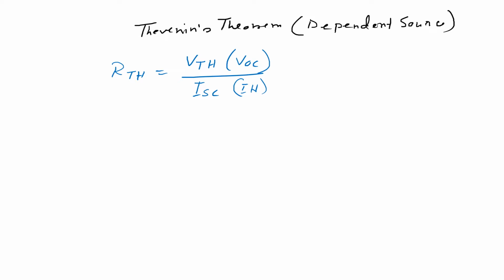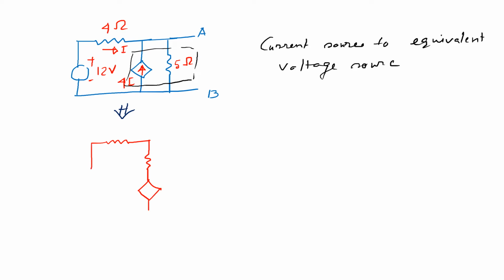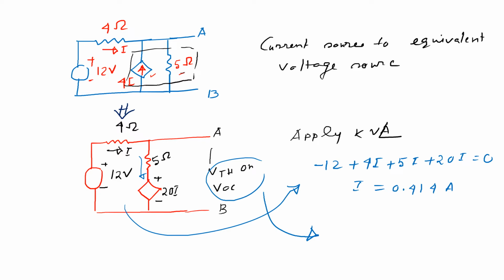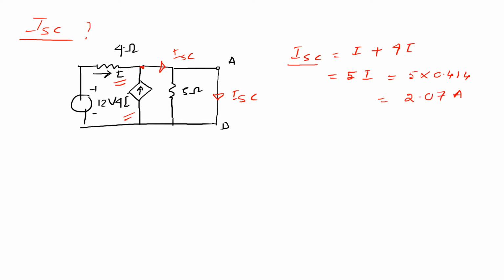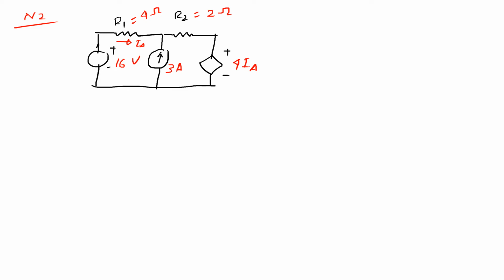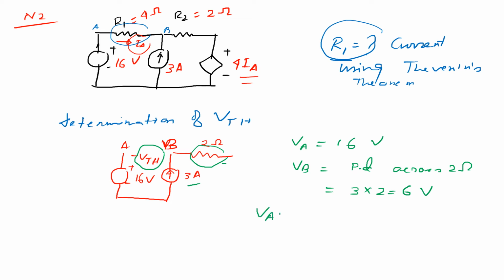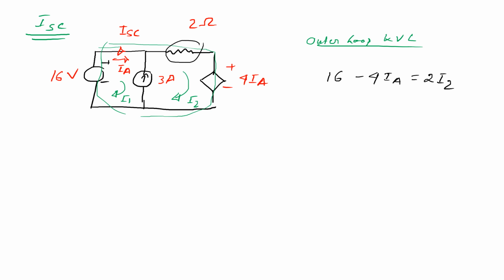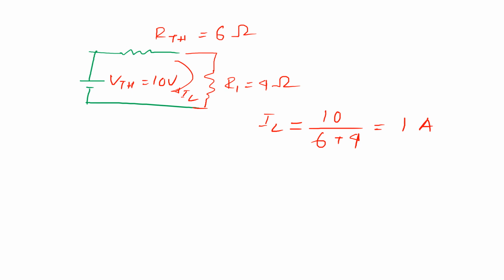Thevenin's Theorem Numerical Problem 2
Thevenin's Theorem;  Numerical Problem; Dependent Source